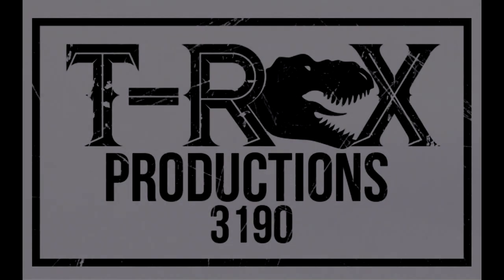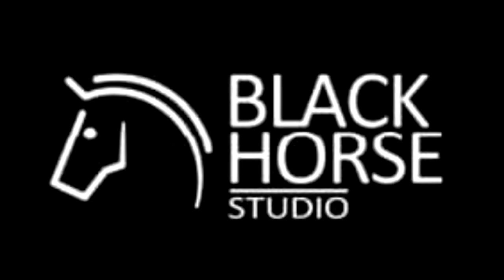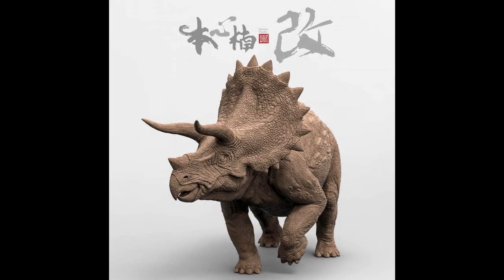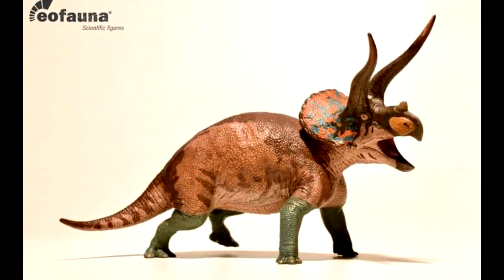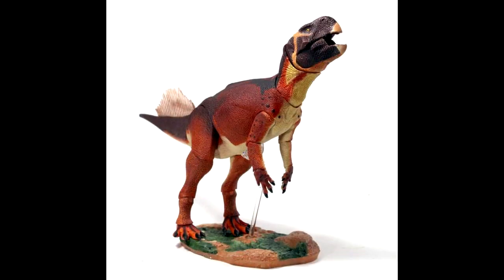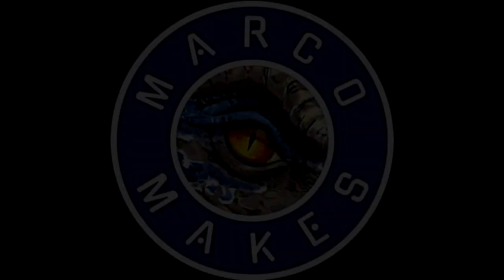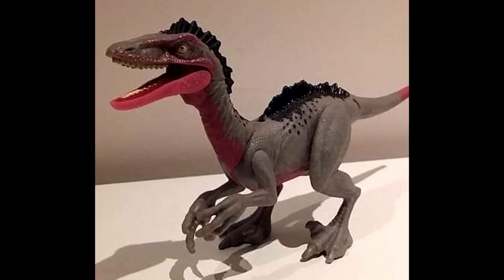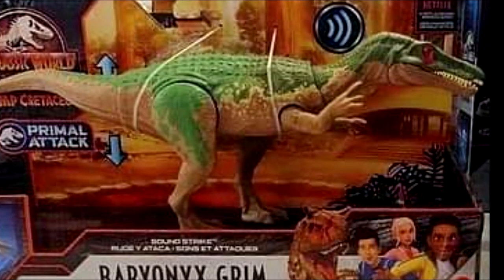NEWS!!! New Mattel figures in store! New PNSO tease! Nanmu Triceratops news! BOTM! Eofauna! & more!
We have News!!! New Mattel Jurassic World figures in store in Germany and Chile! New resin kit from Black Horse Studios! A new Allosaurus kit from T Rex Productions! News on the Nanmu Triceratops! Eofauna Triceratops news! Marco Makes Rubbersaurs T Rex update! Beasts of the Mesozoic Ceratopsion series Psittacosaurus update!

Contact T Rex Productions here to order the Allosaurus!

Contact Black Horse Studios here to order the  Kepodactylus!